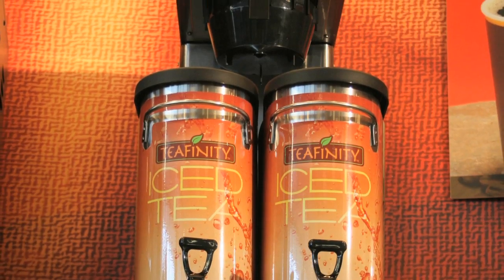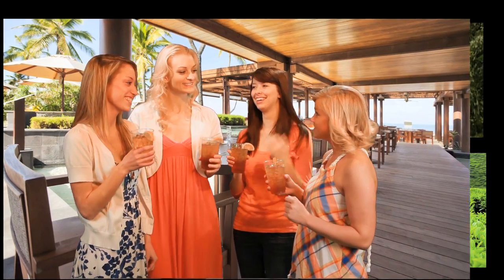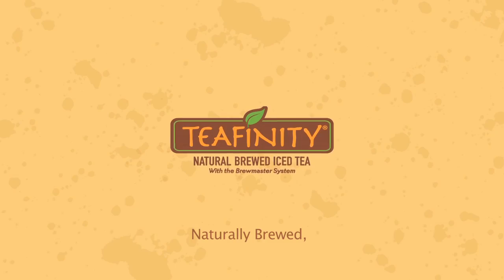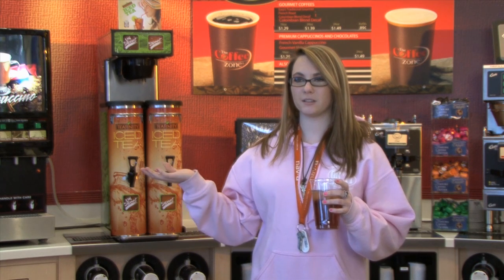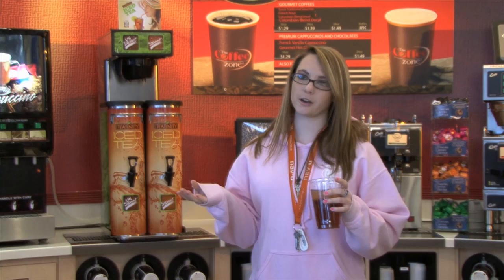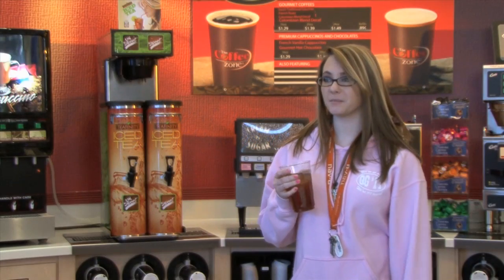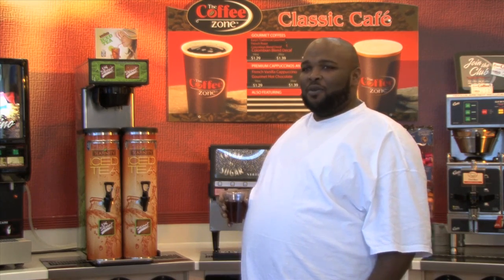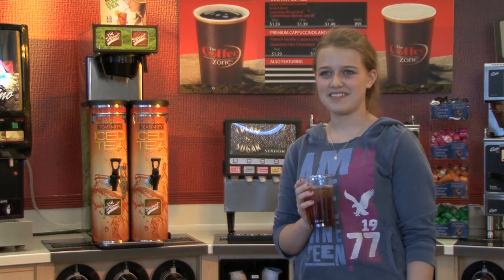S&D Coffee Teafinity